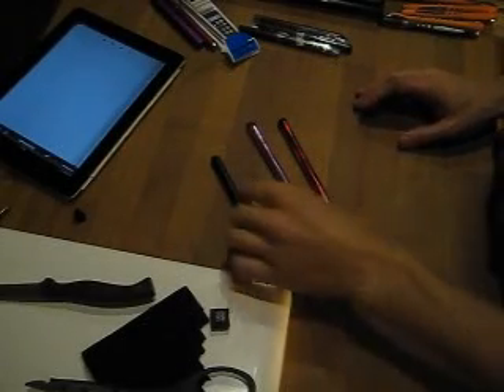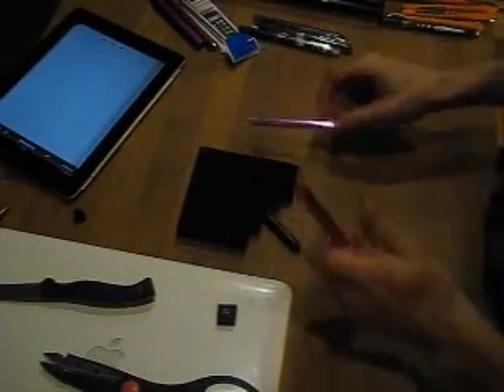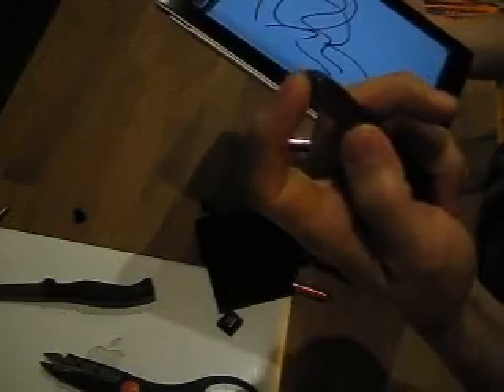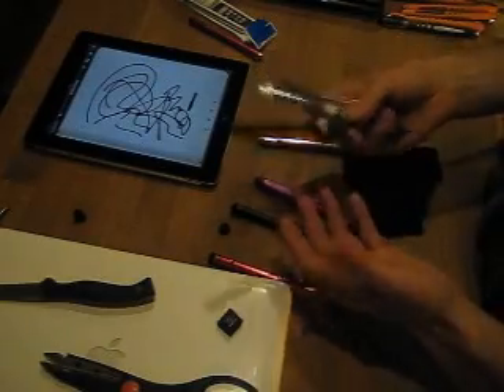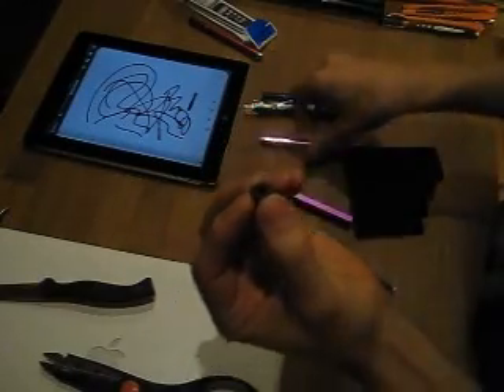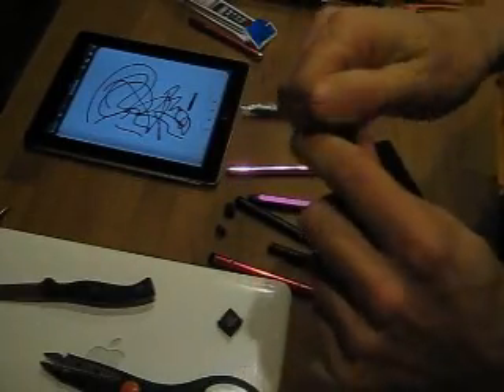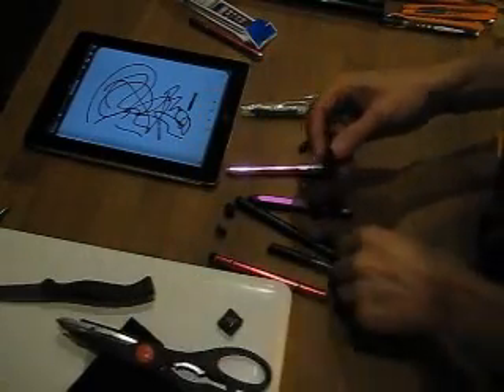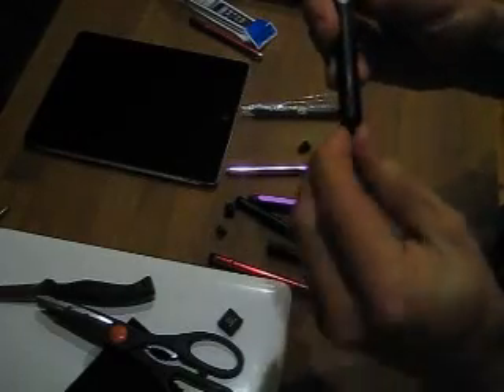How to make an Awesome capacitive touch pen (part 2)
This video is a continuation of a previous video where I described a modification of a cheap Ebay pen. Since then another model was released which needed another aproach. On the outside the pen looks the same but instead of a small tip where the conductive foam should be there is a hole. This pen is even better than the previous and is my number one choice when working with my iPad. The iPad in the video has invisible shield type film on it which makes some pens less conductive, but this pen works swell. Watch the video to find out more.

If you have a pen with the tip instead of the hole, watch the previous video